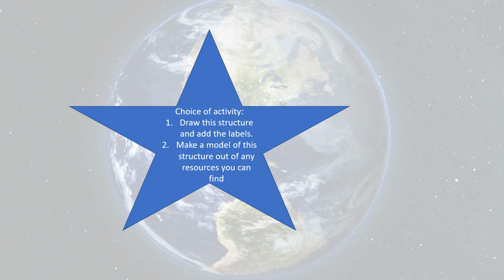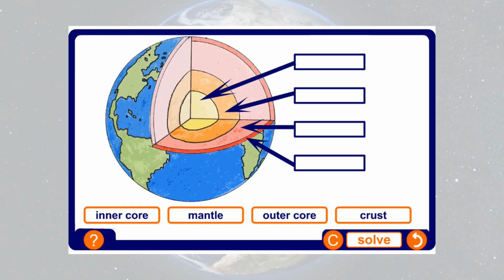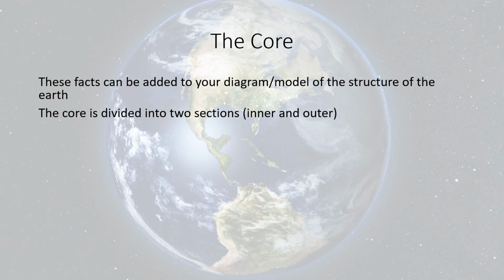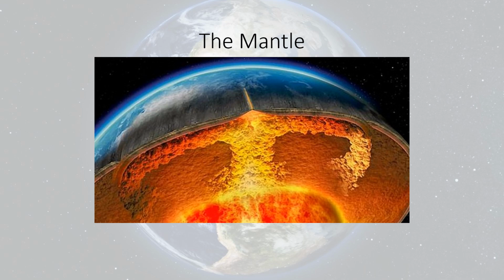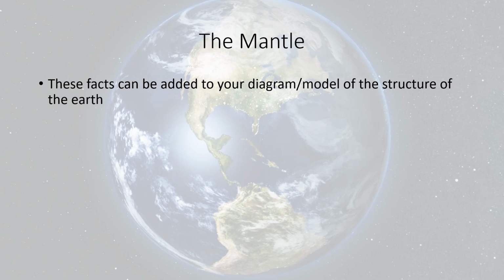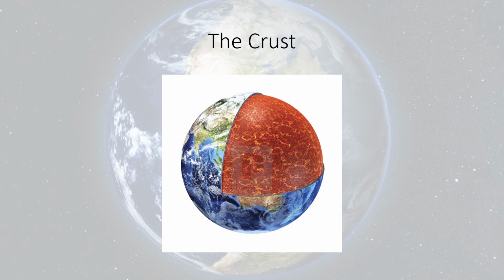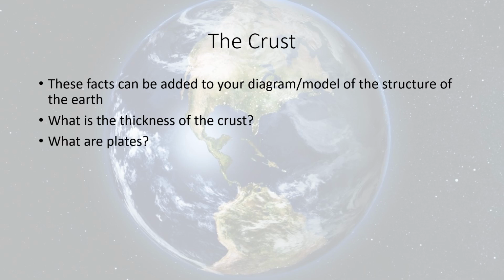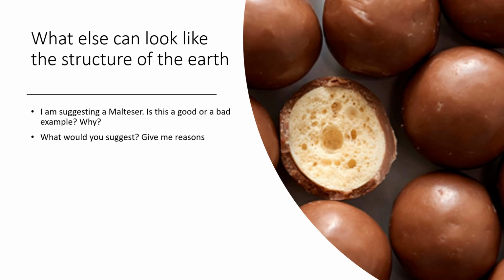Lesson 1 structure of the earth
A video going through the first lesson of our year 9 distance learning work. please see Teams or epriase for additional resources